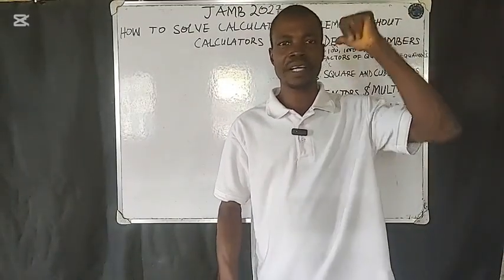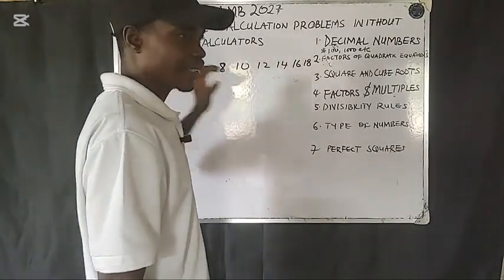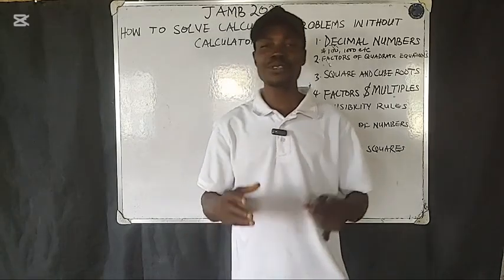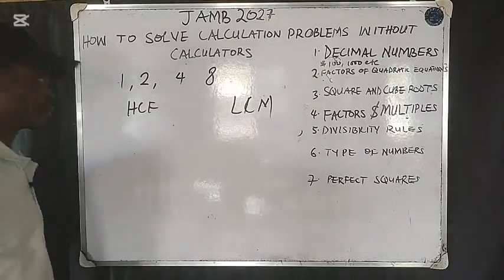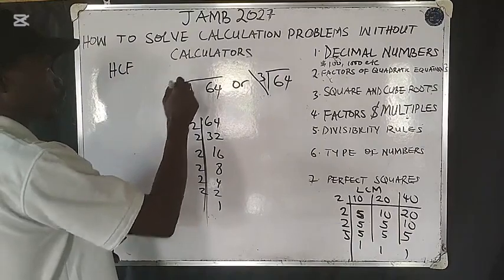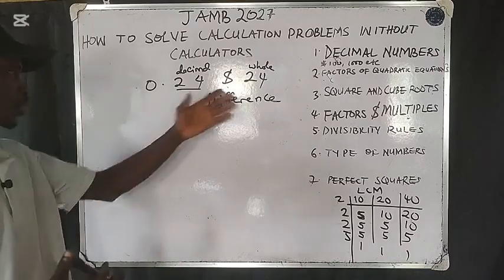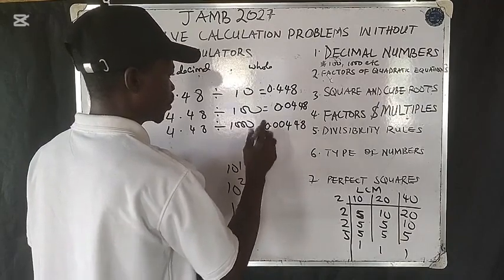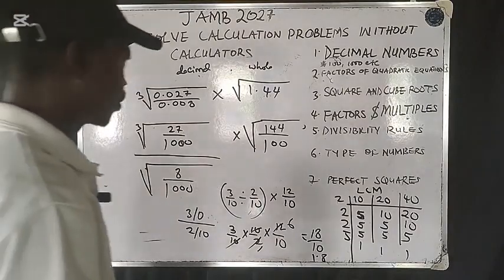JAMB 2027: Early Preparation (How To Solve Calculation Problems Without Calculator)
🧠 Unlock Your Inner Math Whiz: Solve Calculations Without a Calculator!

Tired of reaching for your calculator for every little sum? Want to boost your mental math skills, ace exams, or just impress your friends with lightning-fast calculations? This is the video for YOU!

In today's tech-driven world, it's easy to become over-reliant on calculators. But mastering calculation without them isn't just a party trick – it builds critical thinking, improves numerical fluency, and can save you precious time in exams, interviews, and everyday life.

In this video, we'll dive deep into practical, easy-to-learn techniques to solve a wide range of math problems without a single button press. You'll discover:
• ⚡️ Lightning-Fast Addition & Subtraction: Strategies for breaking down numbers and simplifying complex sums.
• ✖️ Smart Multiplication Tricks: From the "doubling and halving" method to special techniques for multiplying by 5, 9, 11, and more!
• ➗ Effortless Division Strategies: Learn how to simplify division problems and estimate quotients with ease.
• 📈 Percentage & Fraction Hacks: Quick ways to calculate percentages, work with fractions, and convert between them mentally.
• 📏 Estimation & Rounding Mastery: When and how to use approximation to quickly check answers or get a close-enough solution.
• 💡 General Principles for Problem Solving: Develop a systematic approach to tackle any calculation challenge.

Whether you're a student preparing for tests, a professional looking to sharpen your cognitive skills, or just someone who wants to feel more confident with numbers, these techniques will transform the way you approach math.

Stop being dependent on your device and start empowering your brain!